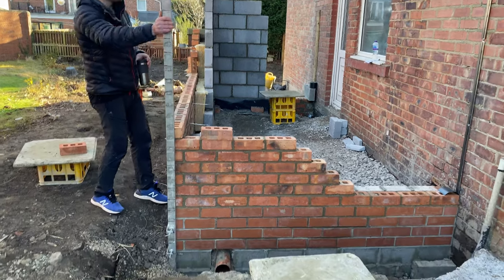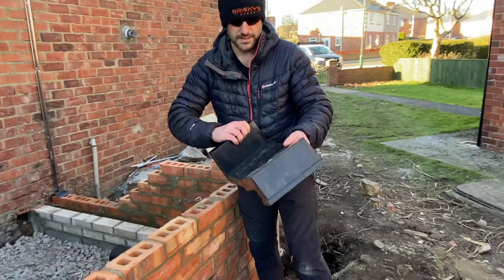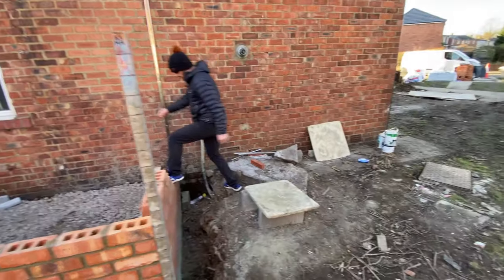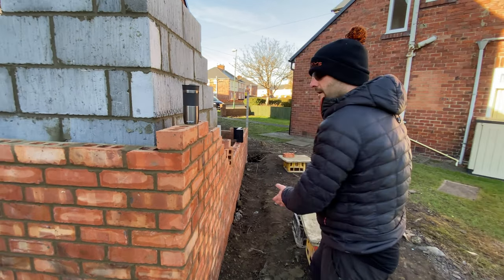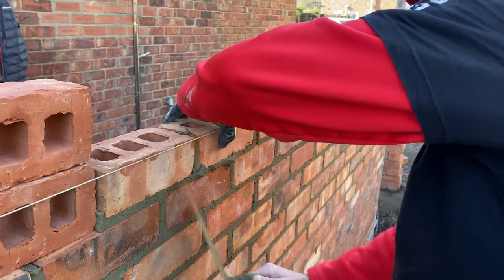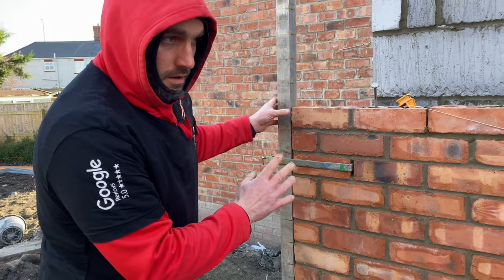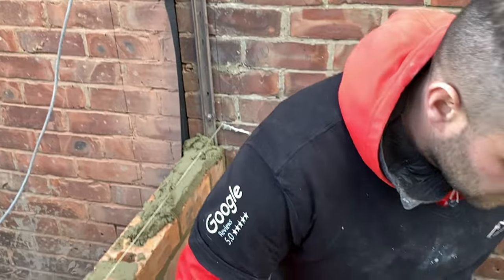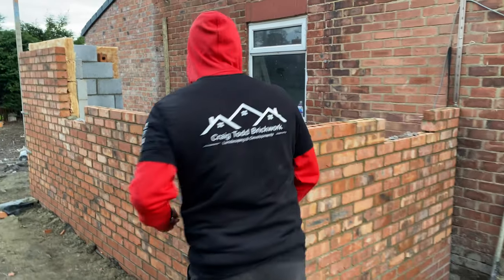It's a Struggle, Old Bricks & Openings - Ep3 Building a house extension (HD + 4k)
Ep3: Keeping it Moving - Bricklaying above DPC, Window openings, wall ties, cavity trays & dpc

In this step-by-step DIY guide of our phase 2 build, we'll show you how to build your dream home addition from start to finish. Where we return to our clients property to build another extension to the side of the house. From the foundation and brickwork, we'll cover all the essential steps you need to know. Our easy-to-follow instructions and helpful tips will ensure that your extension project goes smoothly and results in a beautiful, functional new space for you and your family to enjoy. Follow along and turn your house into your dream home!

@ CraigToddBrickwork
Bricklayer, Content Creator, Business, Entrepreneur
Knowledge & experience through video content